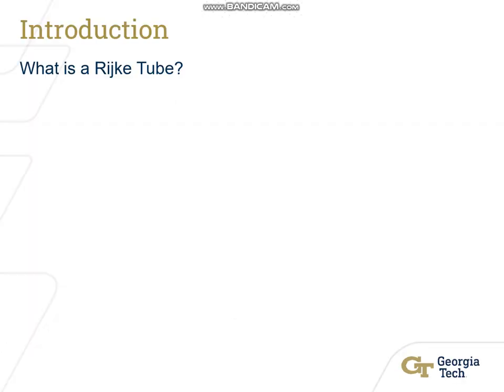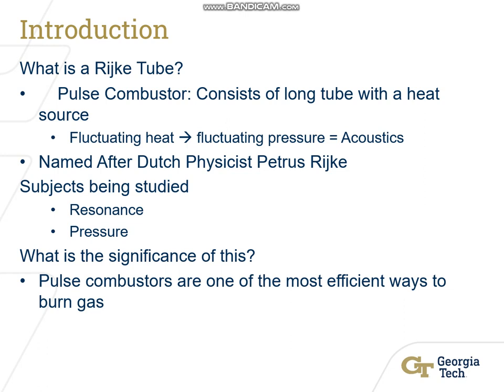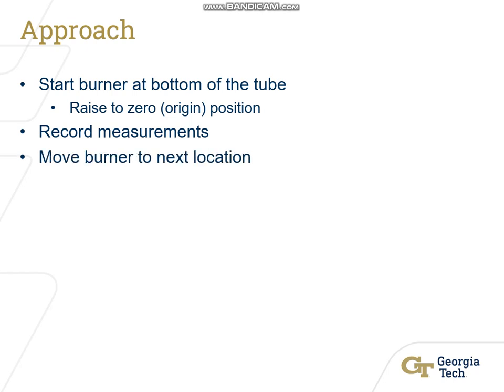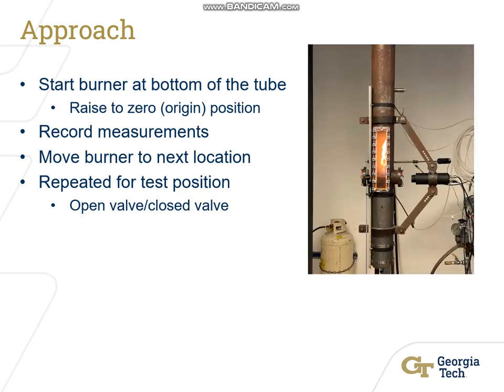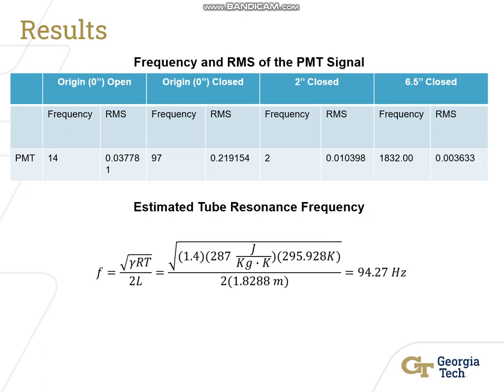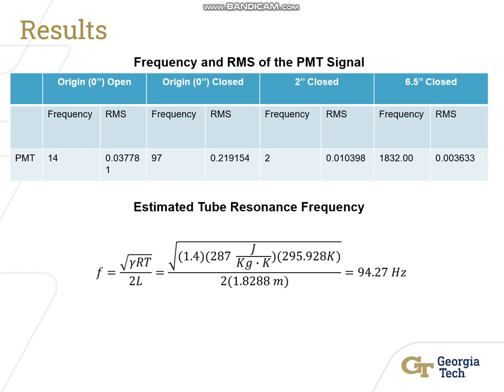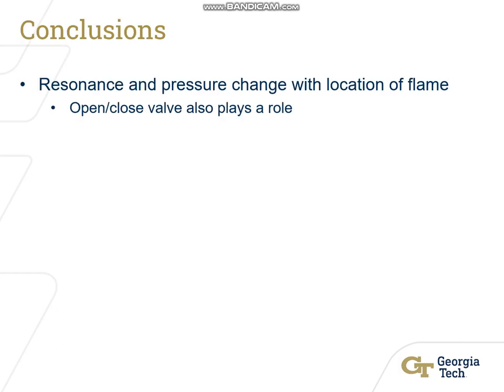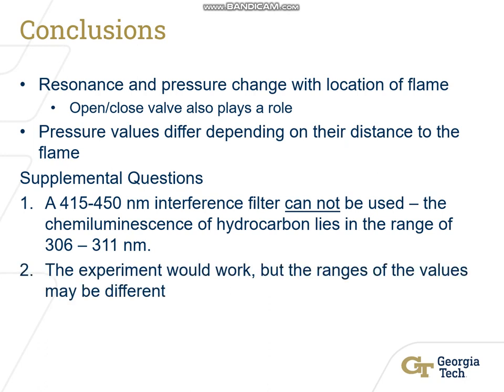AE 2610 Lab 2: Rijke Tube - With Sound